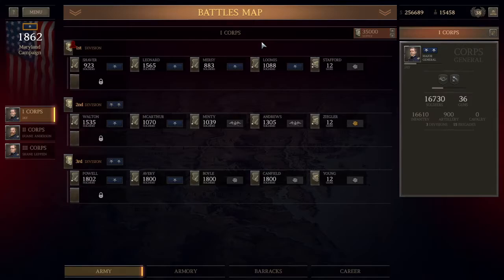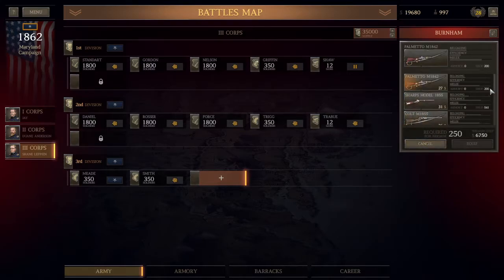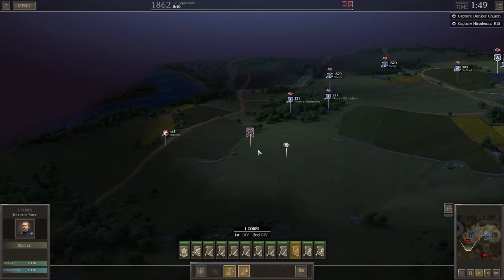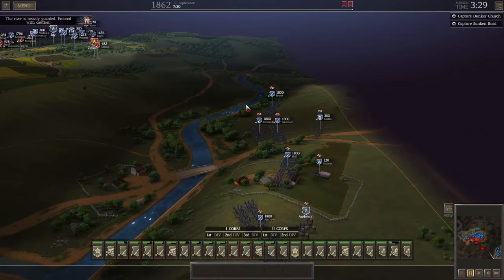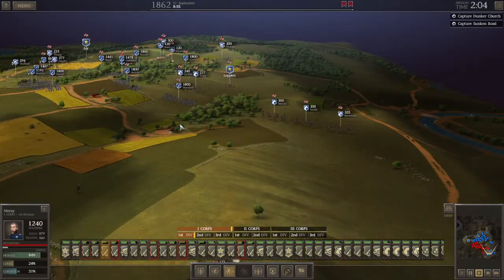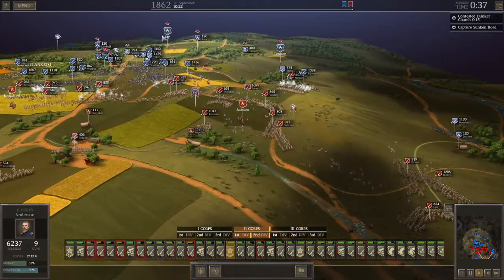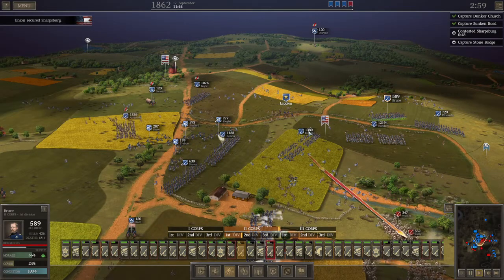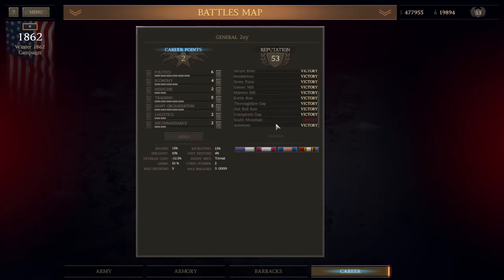Ultimate General Civil War Episode 16: The Battle of Antietam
General Jay brings all 3 Corps to the Battle of Antietam. By continuing to apply constant pressure and a few new tactics with the newly formed 3rd Corps he scores a decisive victory for the Union.